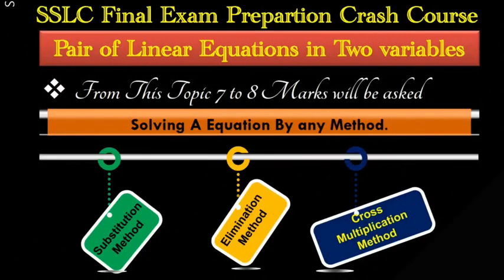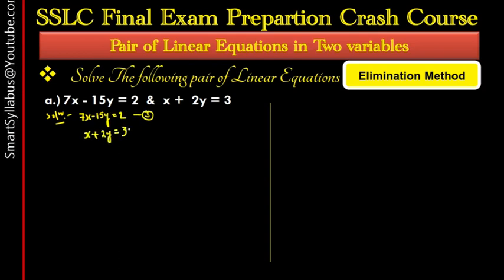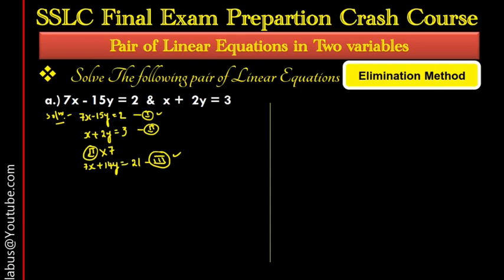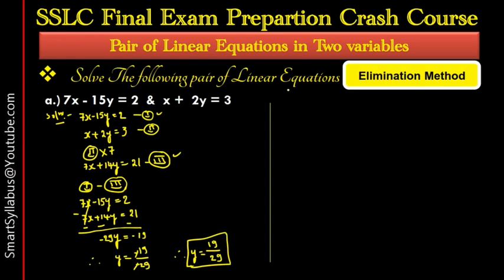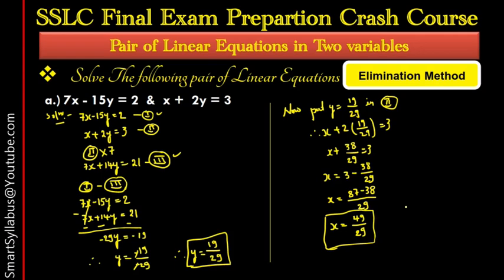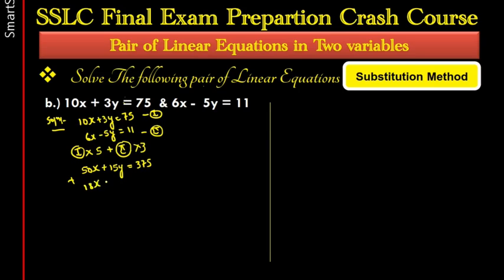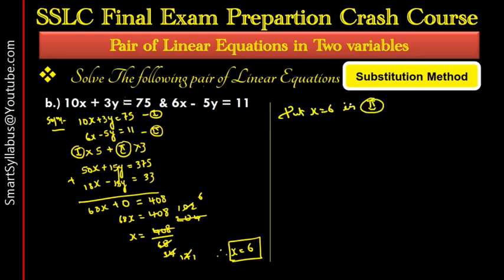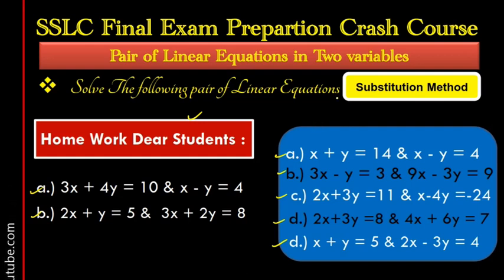SSLC Maths Scoring Package SSLC 100% Question For Final Exam Part- 6 👨‍🏫Pair of Linear Equations